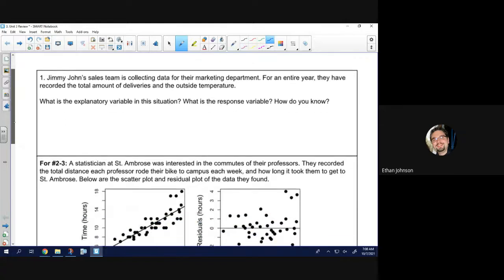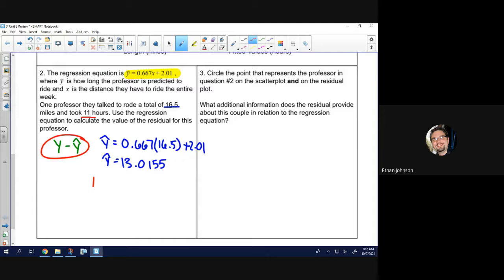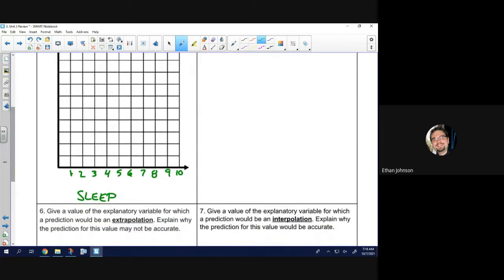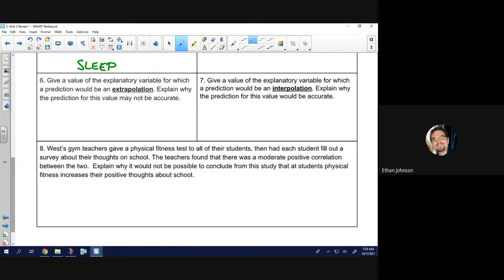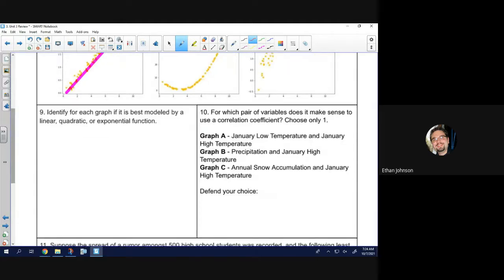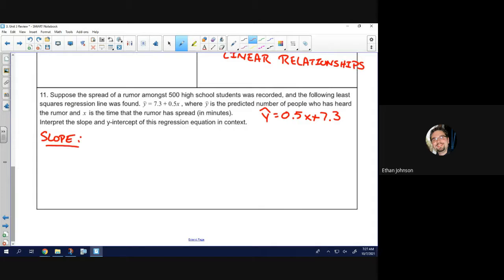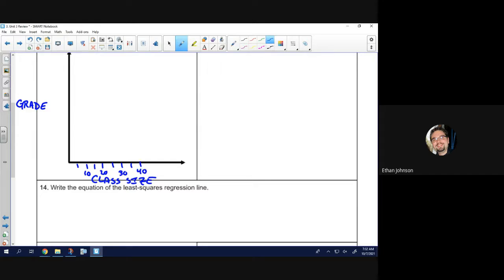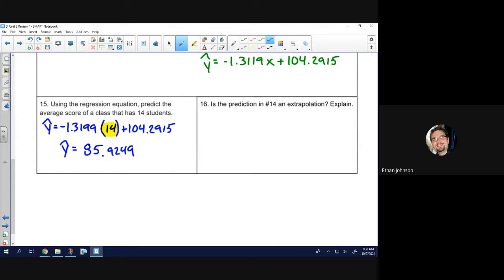Unit 3 Review - Probability & Statistics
Mr. Johnson goes through the review for Unit 3; Scatter Diagrams and Linear Regression